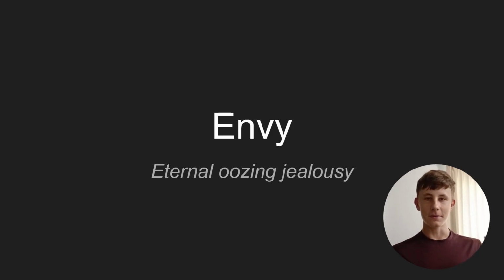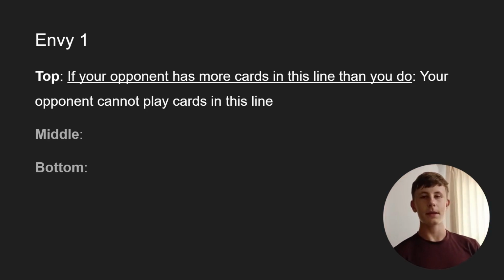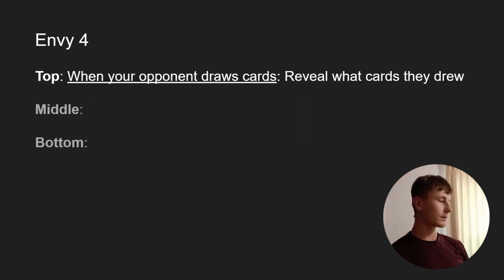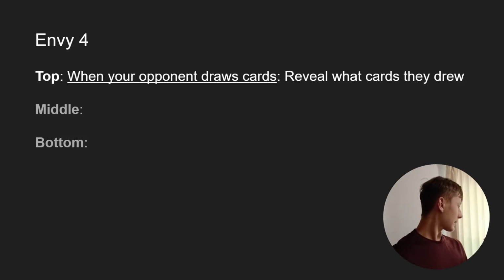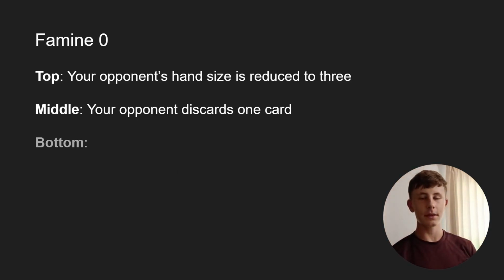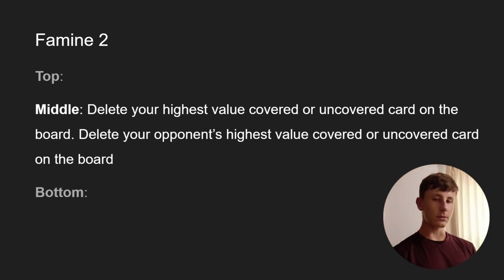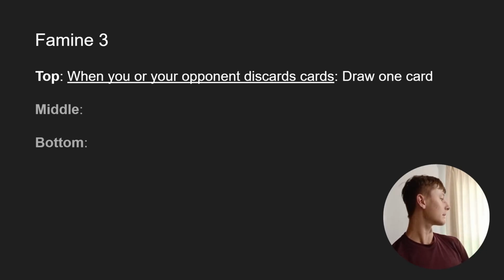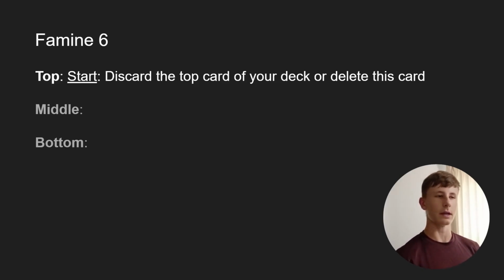Custom Cards: Envy and Famine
Been playing even more Compile by Michael Yang, now under Synapse Games (go check out their store and insta!). Wanted some new card variety, so made my own :p